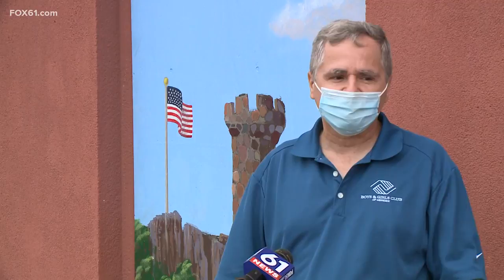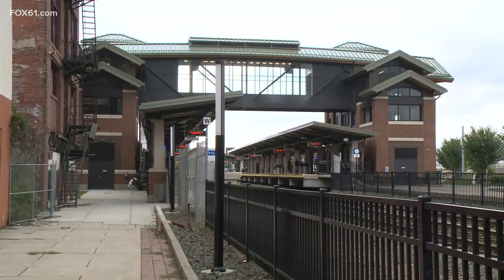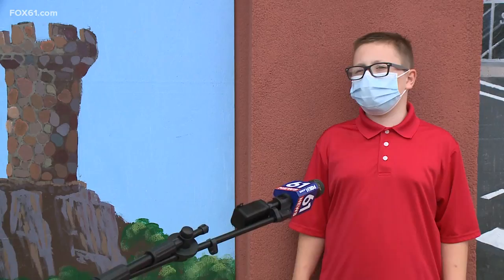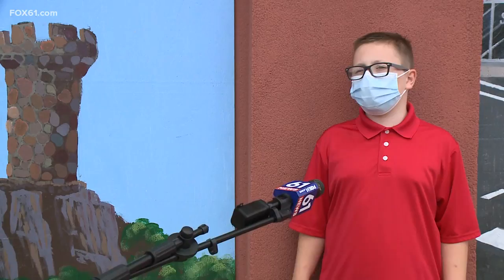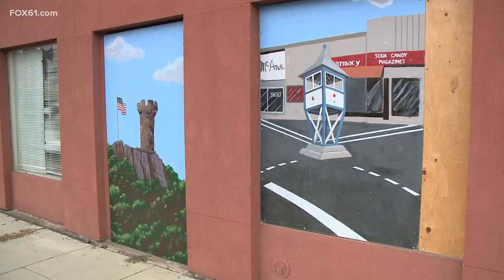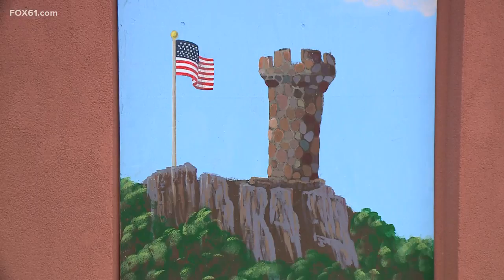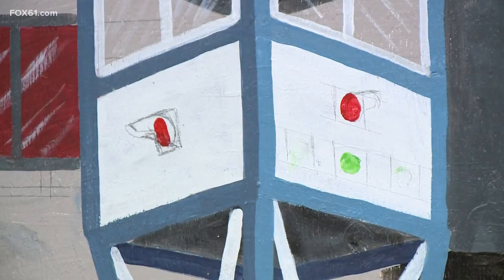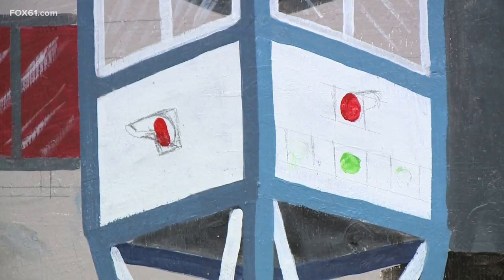Meriden students painting the town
Painted plywood, with distinctive Meriden themes fitted into windows of vacant buildings right next to the train station.